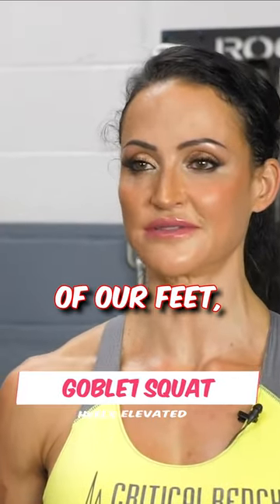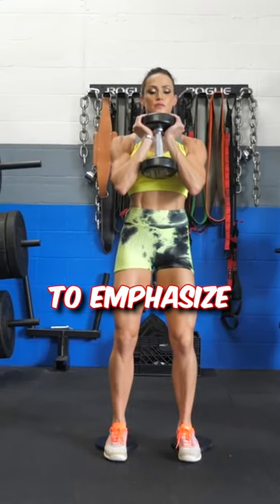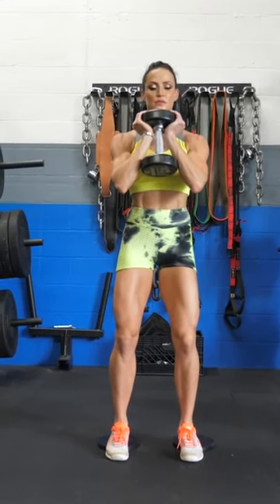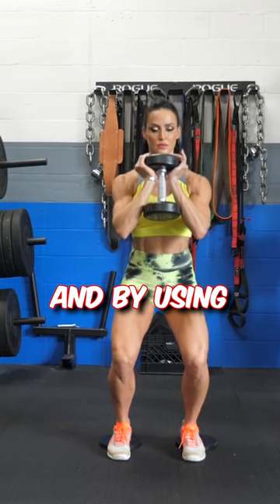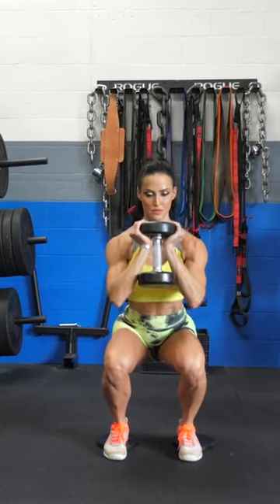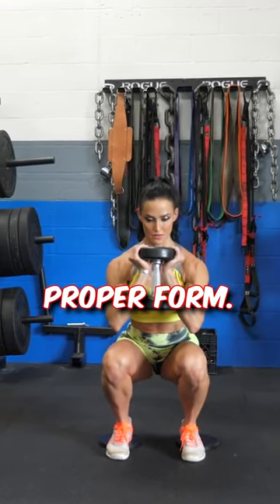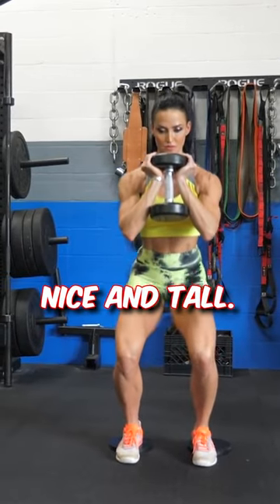Goblet Squat - Sculpting Superhero Thighs with Erin Stern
🔵 Sculpting Superhero Thighs with Erin Stern 🔵

Heel elevated goblet squats are a variation of the traditional goblet squat where the heels are elevated on a stable surface, such as weight plates or a small platform. This exercise primarily targets the lower body muscles like the hamstrings, glutes, and calves with an emphasis on the quads.

The elevation of the heels allows for increased ankle dorsiflexion, leading to a more upright torso during the squat. This places greater emphasis on the quadriceps and glutes while reducing strain on the lower back. Additionally, the activation of the calves is heightened due to the increased demand on ankle mobility.

The benefits of heel elevated goblet squats include improved lower body strength and muscle development, enhanced mobility and flexibility in the ankles, knees, and hips, and better overall squat mechanics. This exercise is particularly beneficial for athletes, weightlifters, and individuals aiming to build strong and functional lower body muscles while minimizing the risk of lower back discomfort. Always ensure proper form and technique to maximize the advantages and prevent
injury.